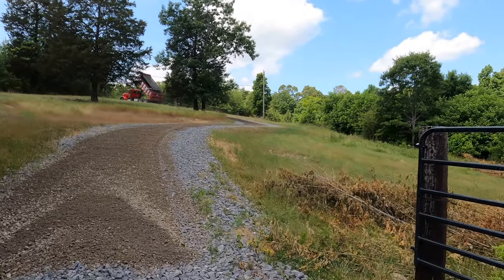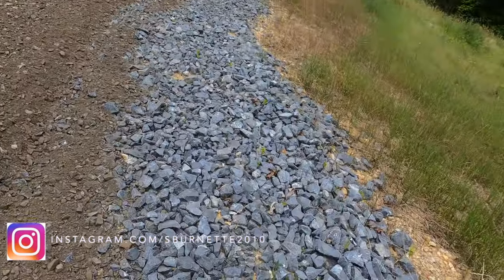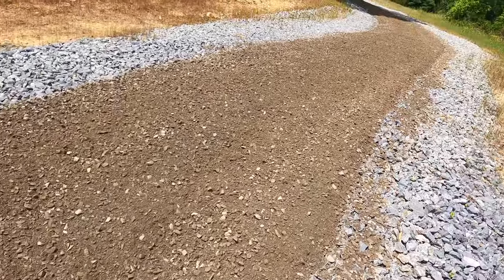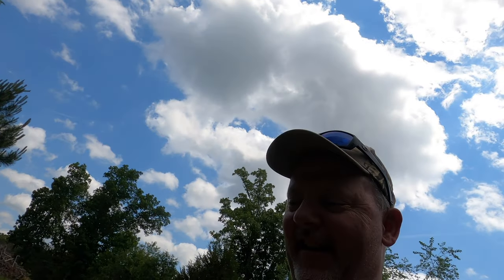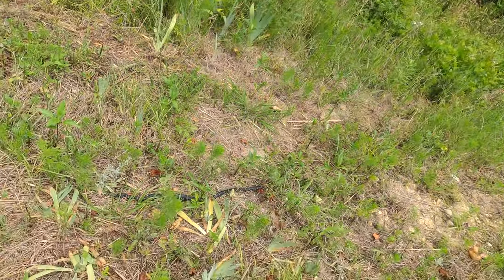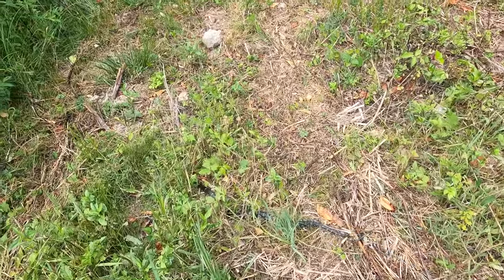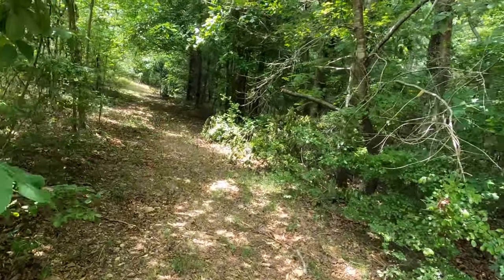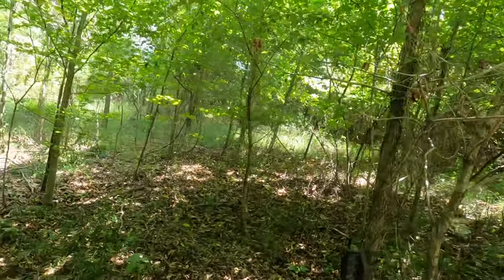Property Management 5-20-22 Gravel and a Snake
Property Management 5-22-22   Gravel and a Snake
We get 18 tons of gravel and adjust one of my trail cams and I run into a Eastern King snake. What Fun !